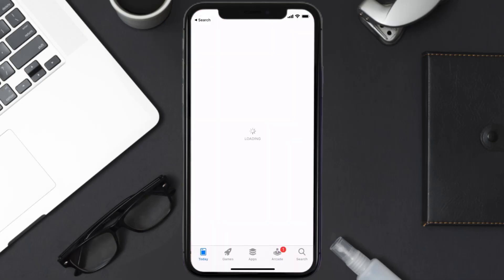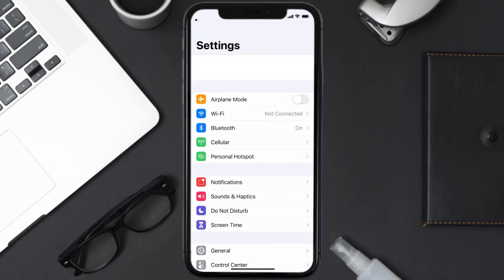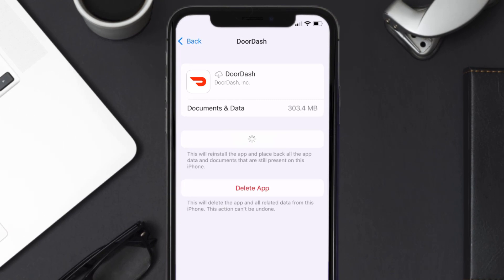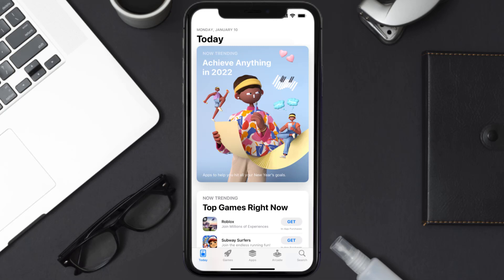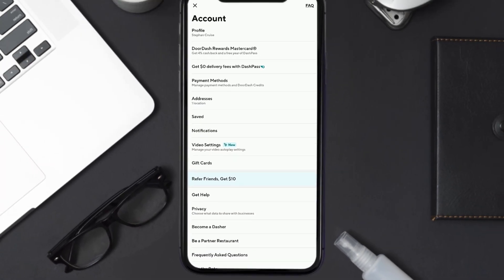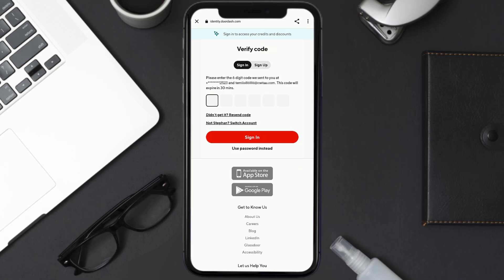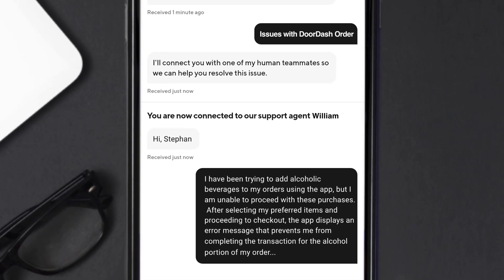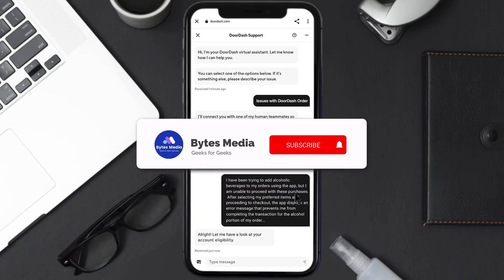Doordash Won’t Let Me Order Alcohol: How to Fix Doordash Won’t Let Me Order Alcohol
In this video, I'll show you How to Fix Doordash Won’t Let Me Order Alcohol. This is the easiest and fastest way to Fix Doordash Won’t Let Me Order Alcohol. Make sure you watch until the end of this video to find out How to Fix Doordash Won’t Let Me Order Alcohol on Android and iPhone. These methods work on Android as well as iOS 11, iOS 12, iOS 13, iOS 15 and iOS 16. Hope you enjoy!

Video Parts:
00:00 Intro: How to Fix Doordash Won’t Let Me Order Alcohol
00:07 SOLUTION 1
00:27 SOLUTION 2
00:55 SOLUTION 3
01:18 SOLUTION 4
02:20 Outro: Ending